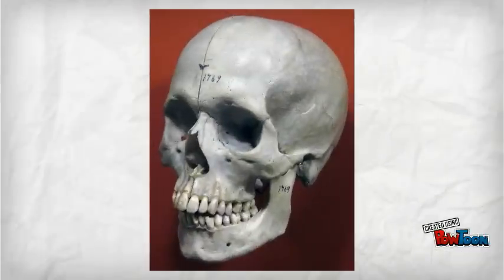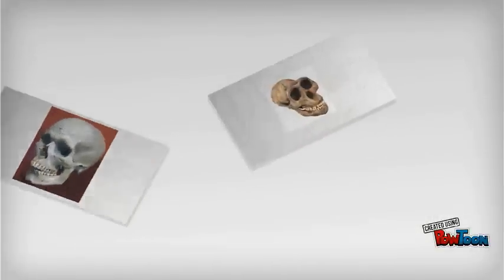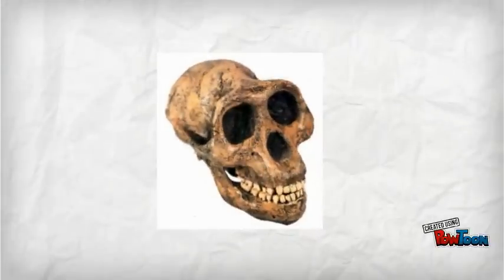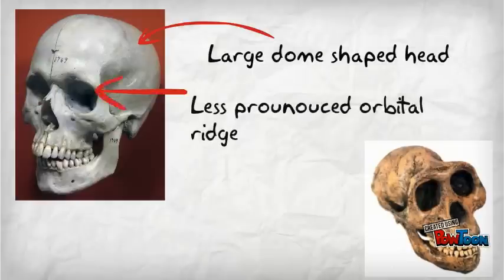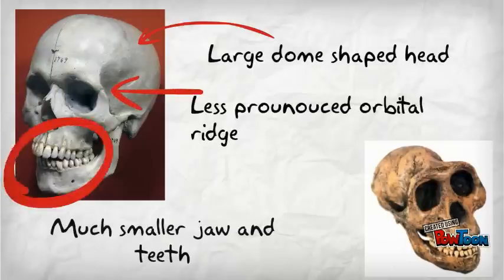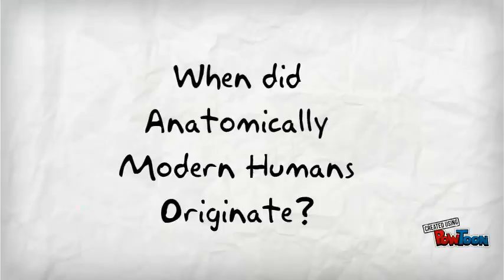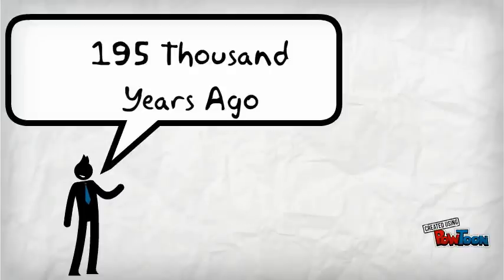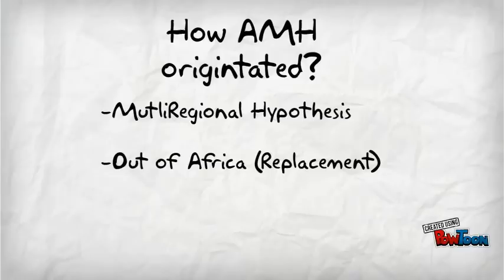Anatomically Modern Humans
Tommy Kim
AMH

Exam#2-- Created using PowToon -- Free sign up -- Create animated videos and animated presentations for free.  PowToon is a free tool that allows you to develop cool animated clips and animated presentations for your website, office meeting, sales pitch, nonprofit fundraiser, product launch, video resume, or anything else you could use an animated explainer video. PowToon's animation templates help you create animated presentations and animated explainer videos from scratch.  Anyone can produce awesome animations quickly with PowToon, without the cost or hassle other professional animation services require.